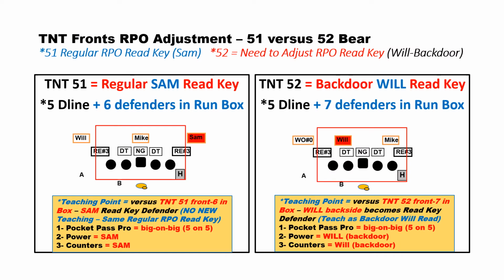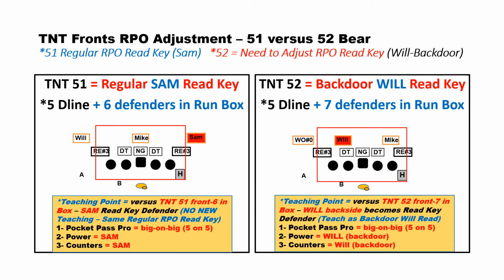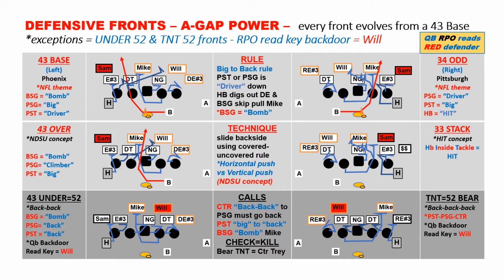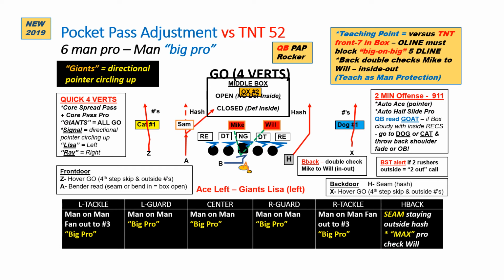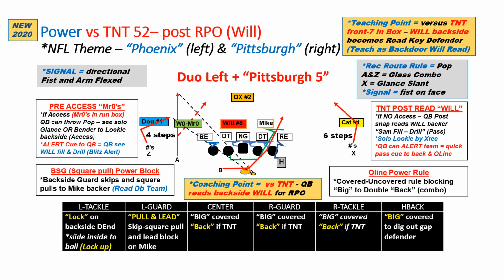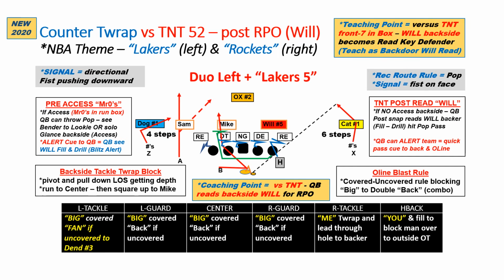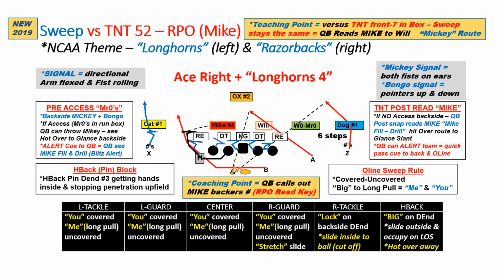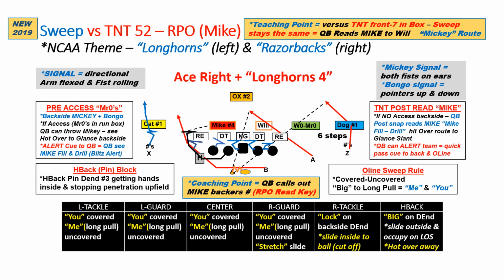2020 2A TNT Adjustments - 52 Bear C1